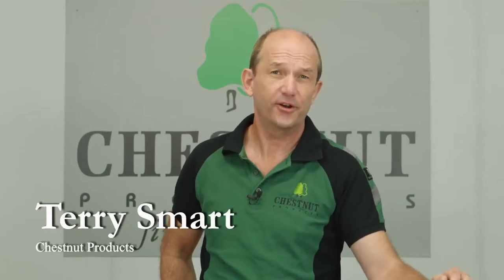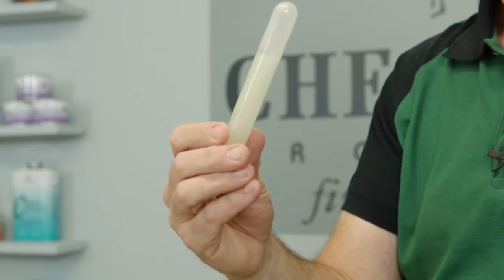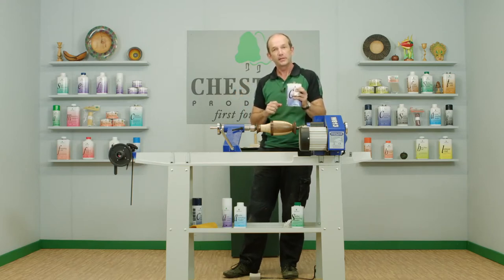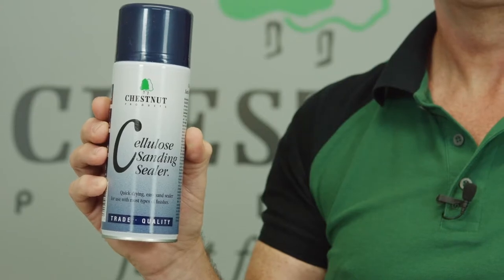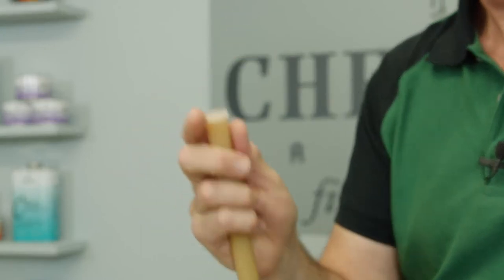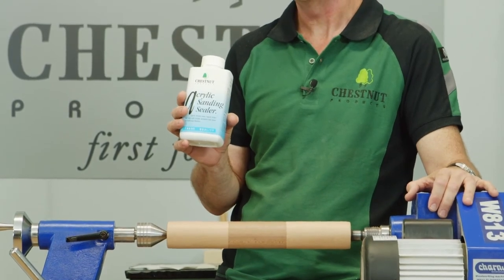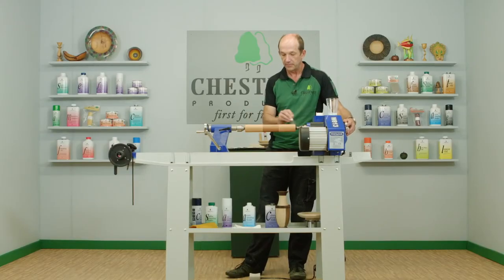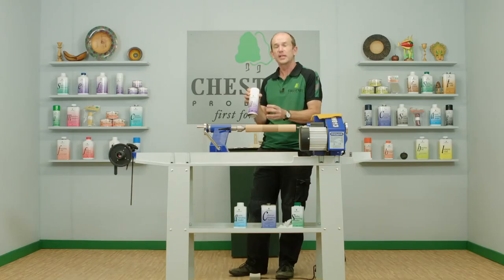How to use Sanding Sealers - Chestnut Products Finishing School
Chestnut sanding sealer
available from Westcountry Machinery 4 Wood